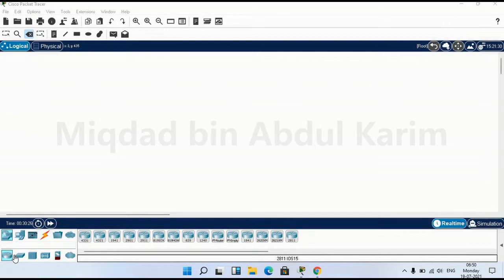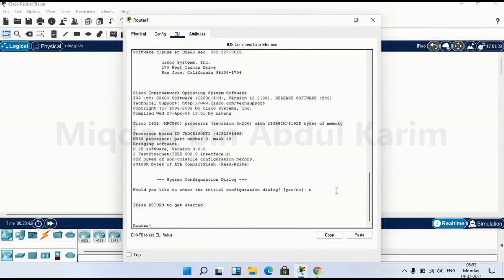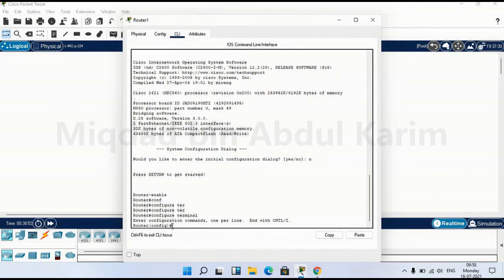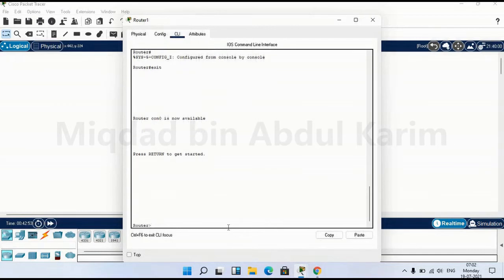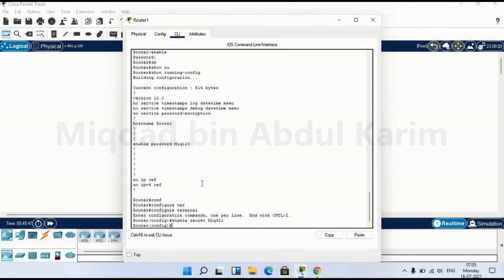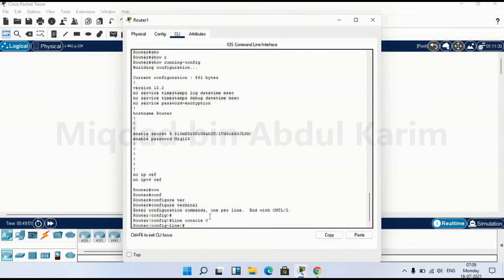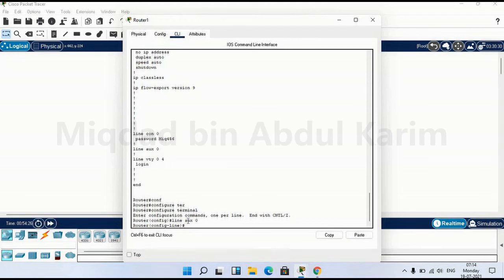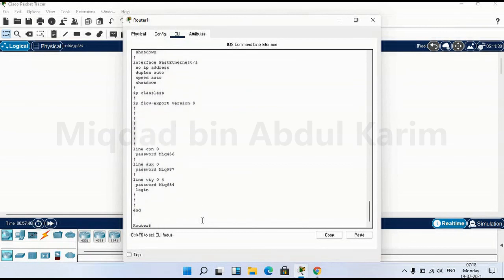3- Basic Configuration of CISCO Router | Router Configuration in Cisco Packet Tracer Step by Step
FREE CCNA | Cisco Router Configuration Step by Step | Full Lab | Router Configuration

Thank, you,

Thank you